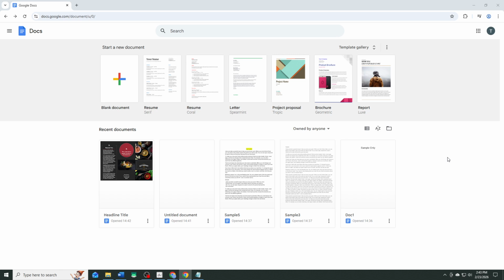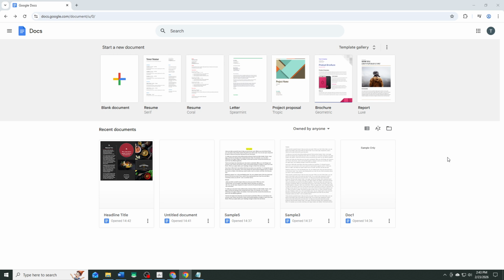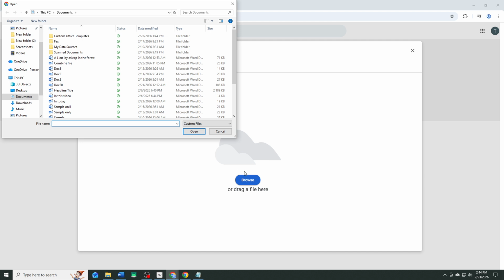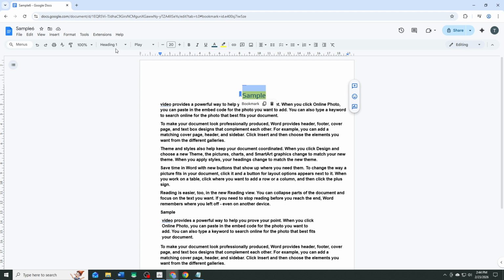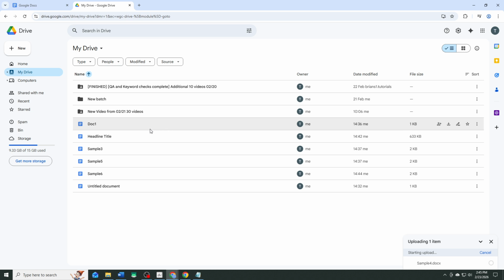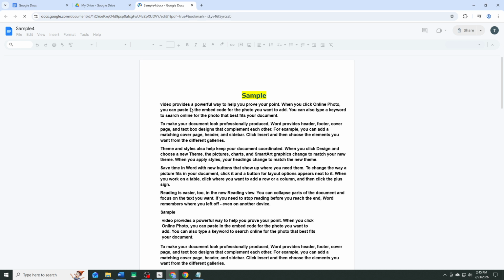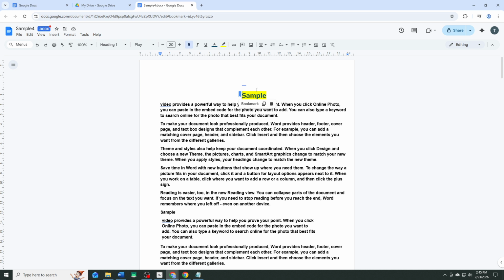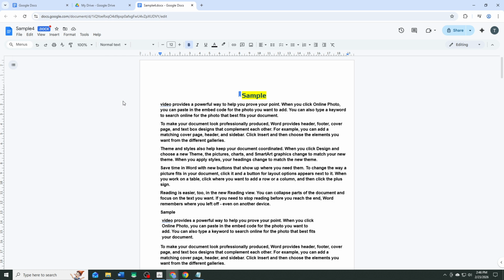How To Open Microsoft Word Documents In Google Docs (PC & Mac) [2026 Guide]